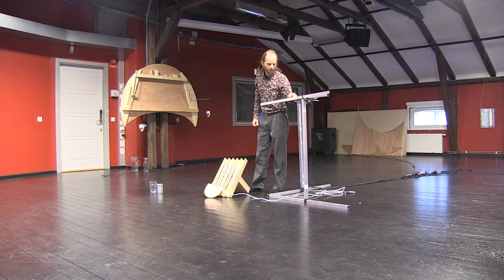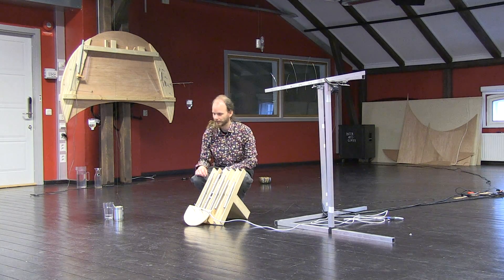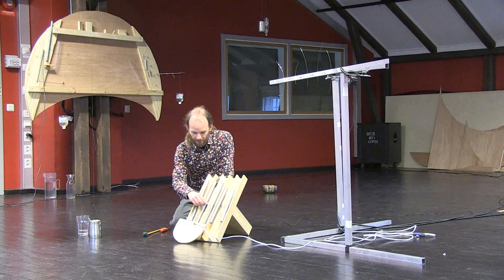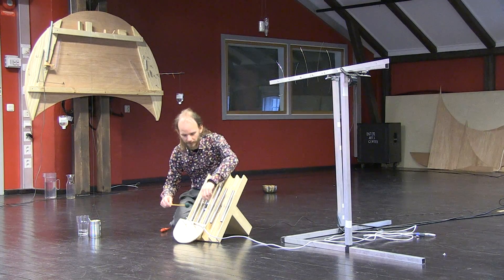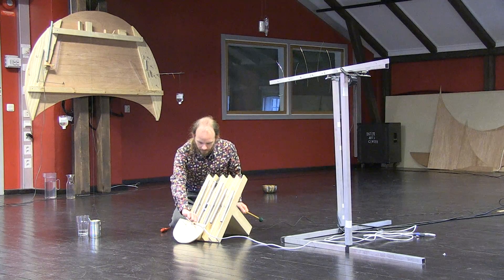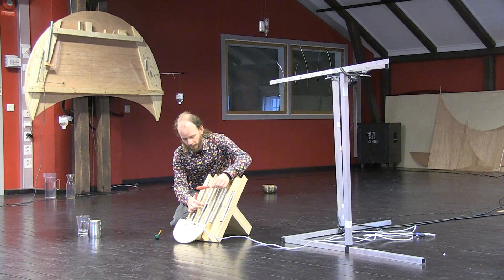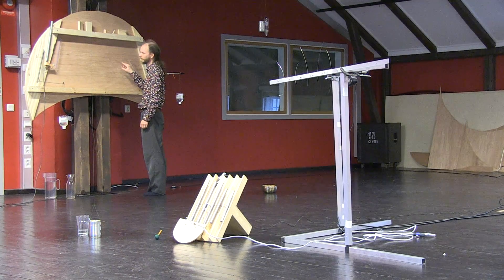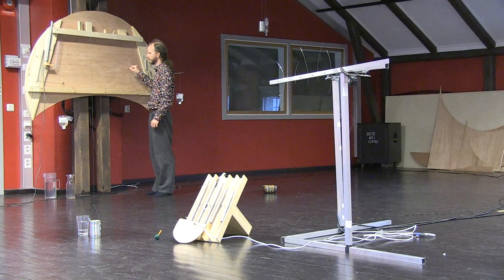Instrument: Bells and Overtone